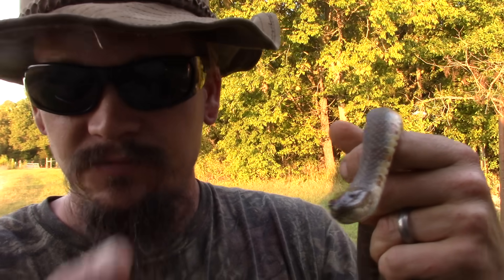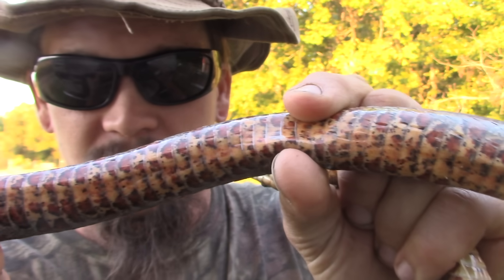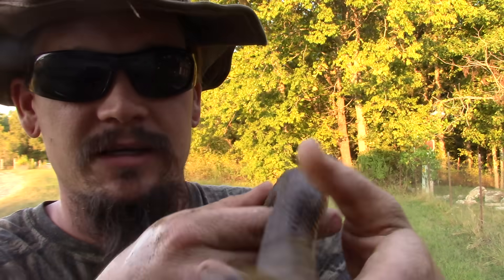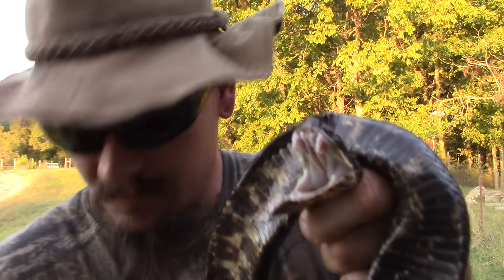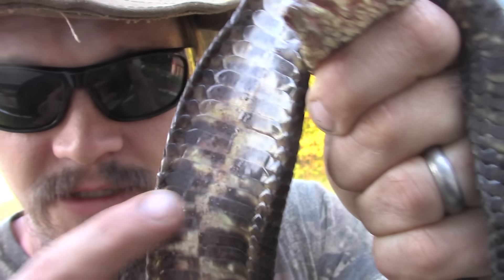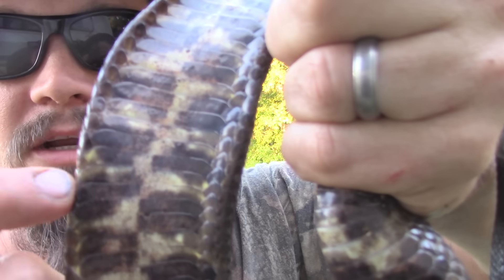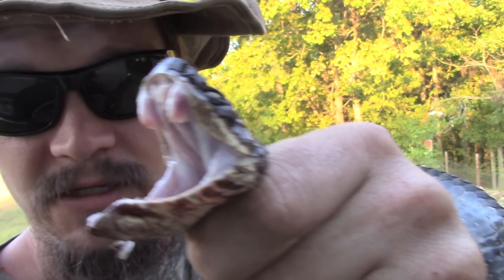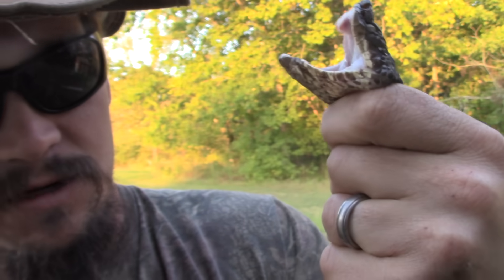HOW TO ACCURATELY IDENTIFY A WATER MOCCASIN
Many water snakes get a bad rap because of the Water Moccasin. Many snakes are misidentified and killed because people think that they are venomous. In this video, @papa-pepper shows you the common nonvenomous Norther Water Snake and compares it to the venomous semi-aquatic pit viper known as the Cottonmouth AKA Water Moccasin.